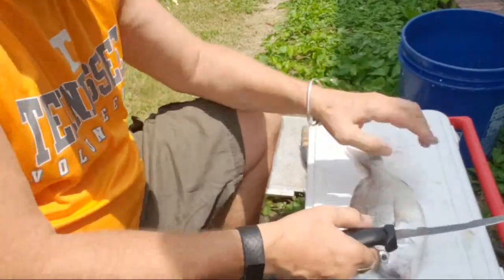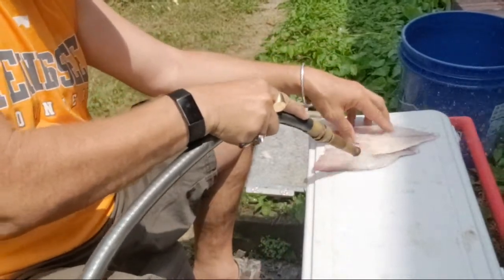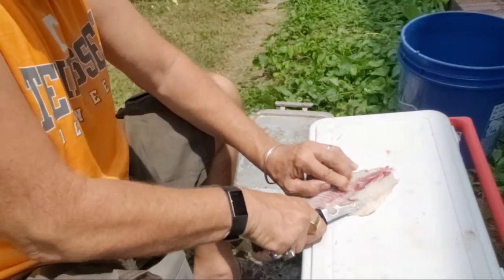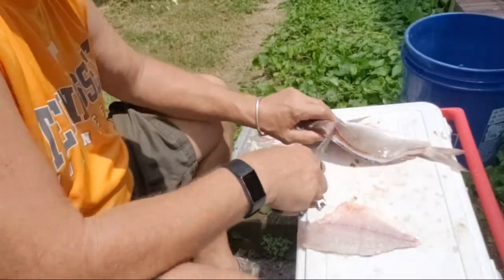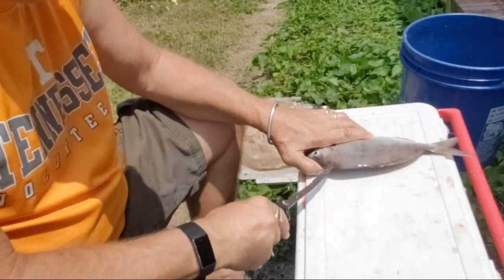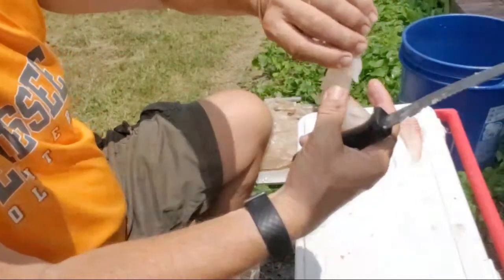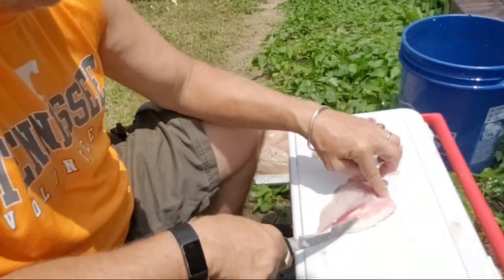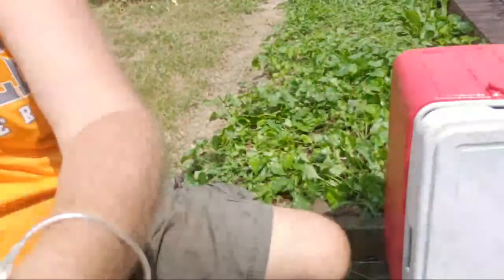Making Porgy Fillets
Steve shows you how he prepares his perfect porgy fillets with NO bones !